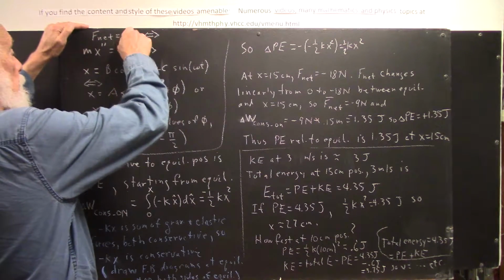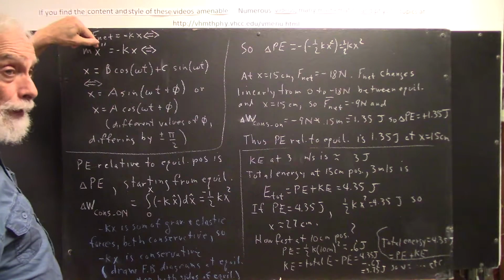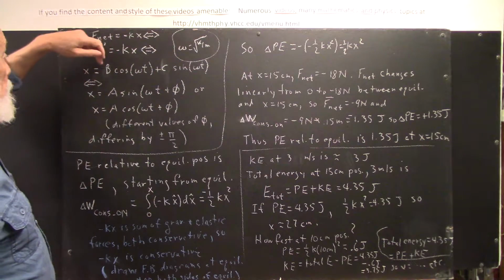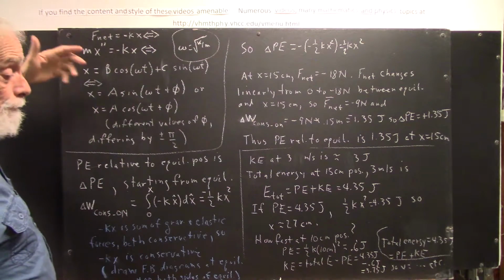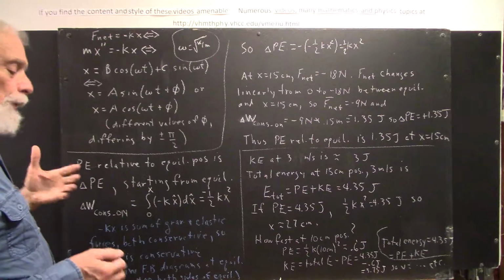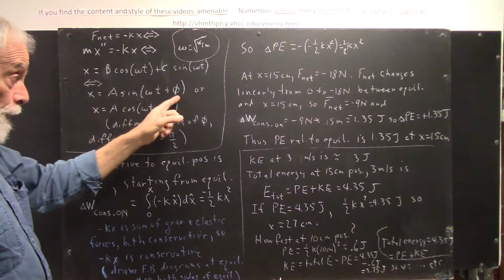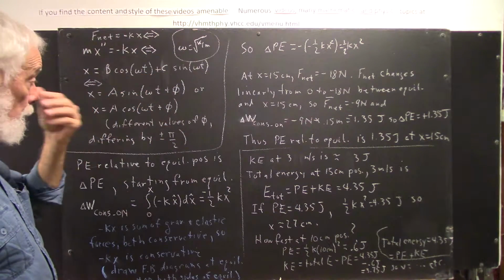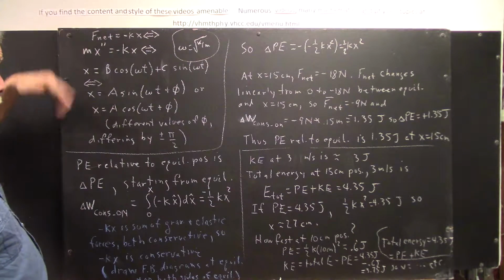daguniv 7846 summary of everything you need to know about SHM sort of